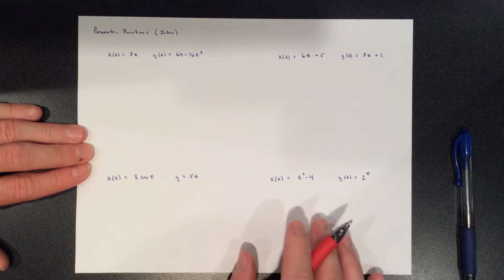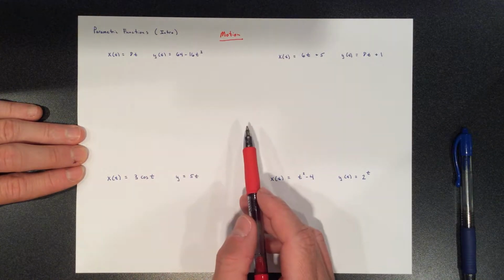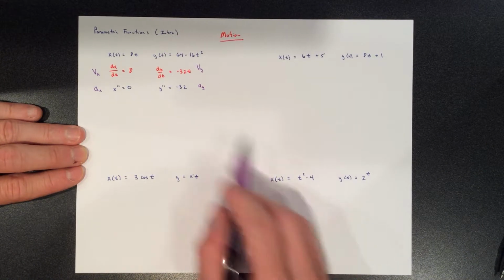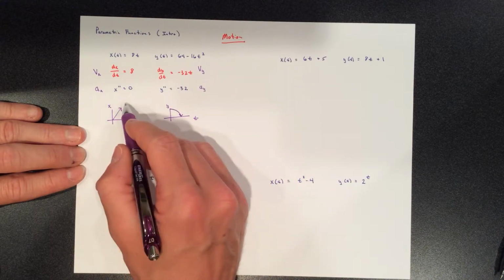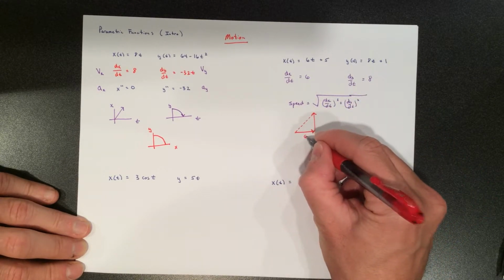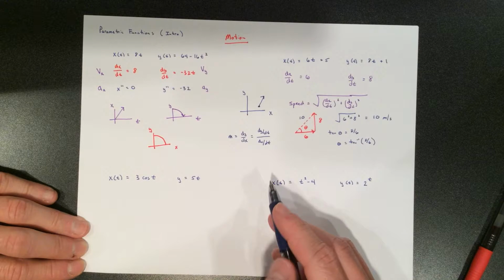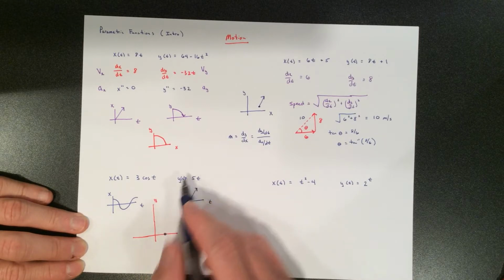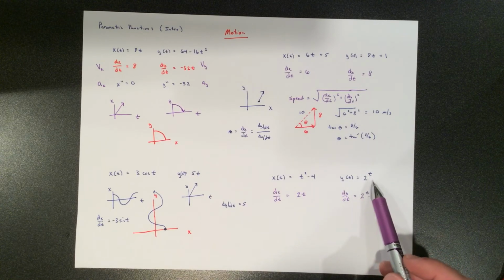Parametric Intro Part I